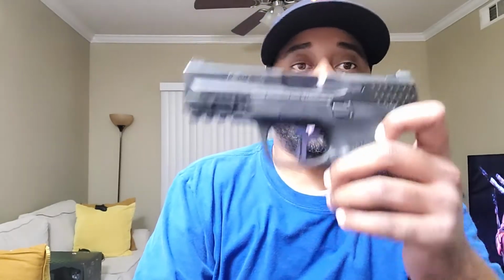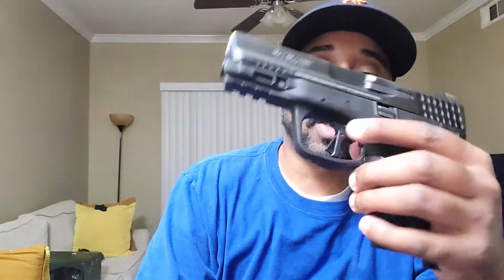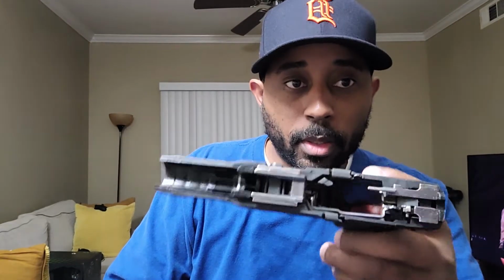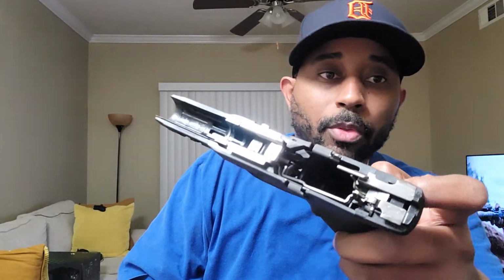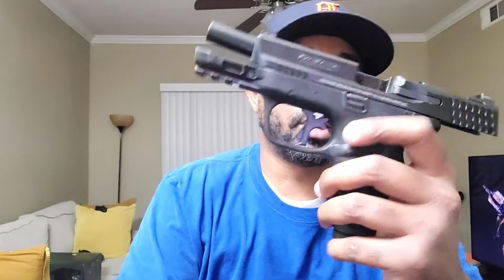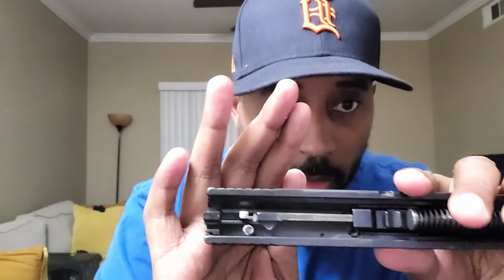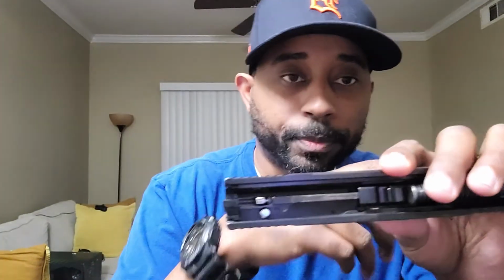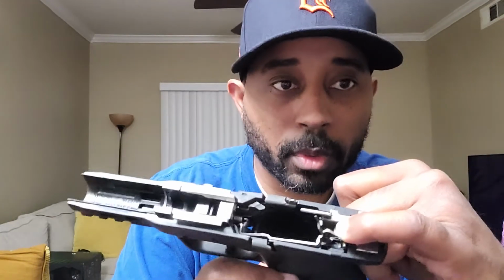M&P 2.0 Apex trigger update